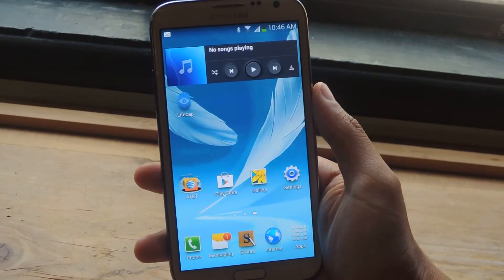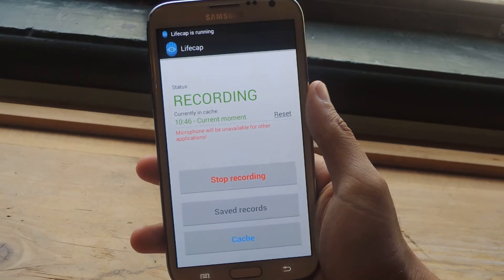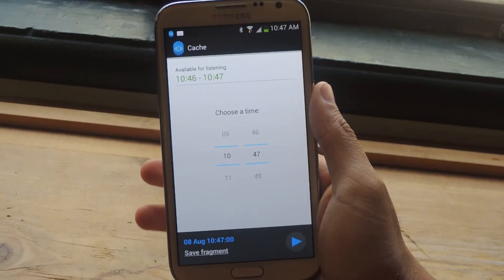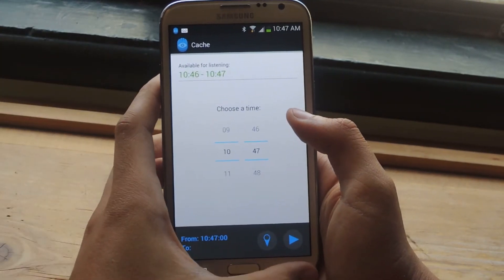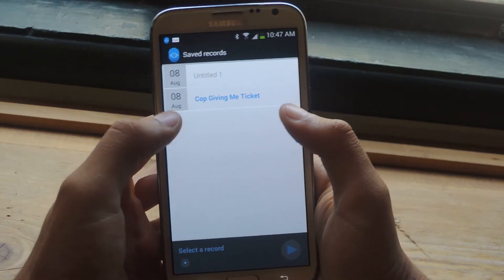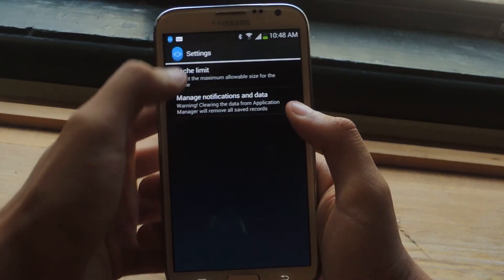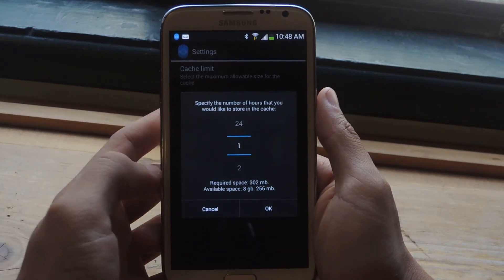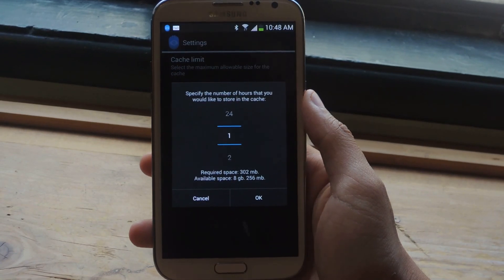Turn Your Android Phone into a "Black Box" Audio Recorder Without Killing Battery [How-To]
How to Record Audio at All Times in the Background

In this tutorial, I'll be showing you Lifecap, an Android application that records everything around you, running in the background of your device. Using very minimal battery life, Lifecap works to capture all of those important moments in your life, at all times.

For more information and for downloads, check out the full tutorial over on Gadget Hacks using the link above.